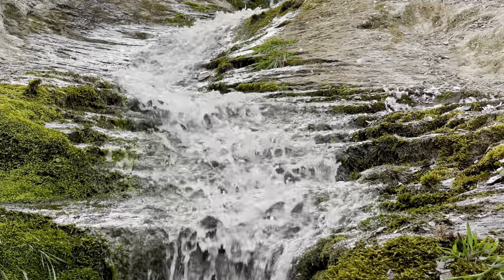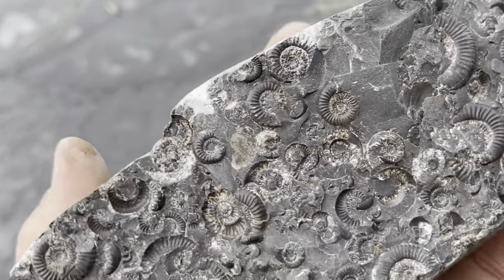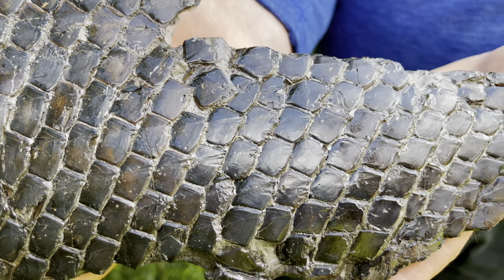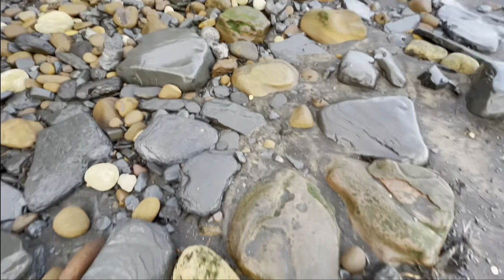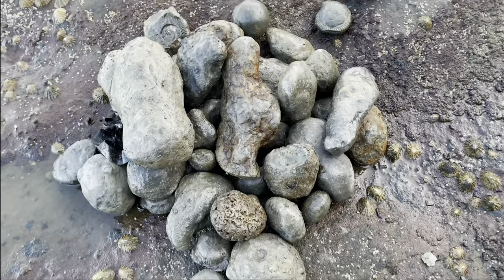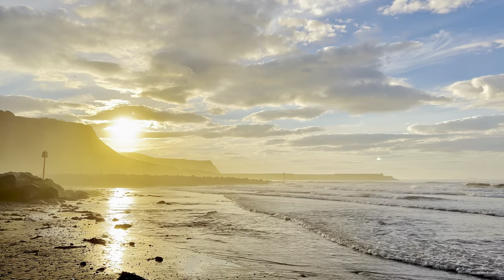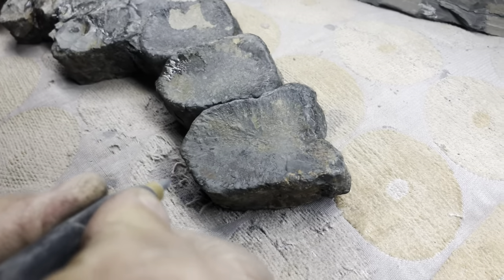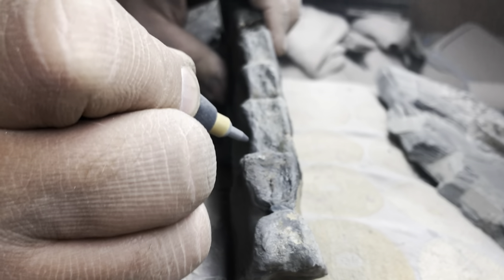Fossil Fish! HUGE Squid, Ichthyosaur Paddle Preparation! 3 Days Outdoor Hunt! | Fossil Hunter